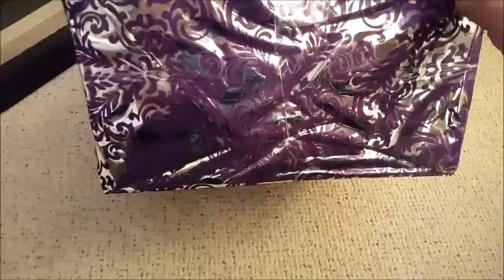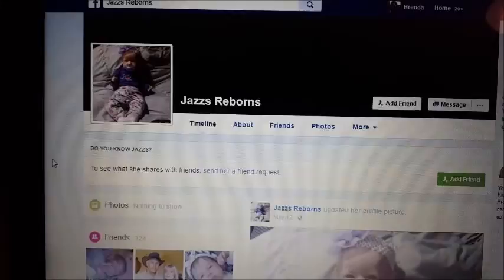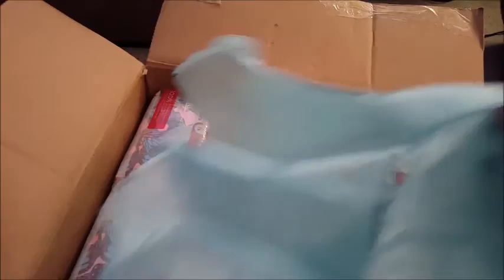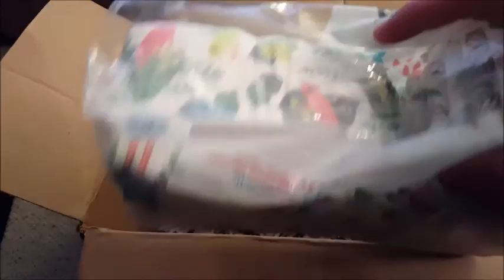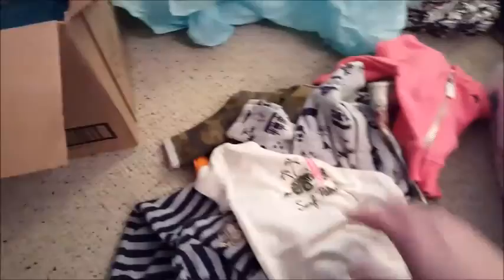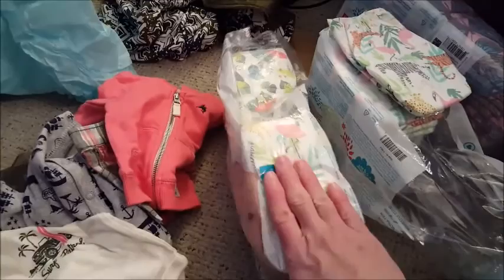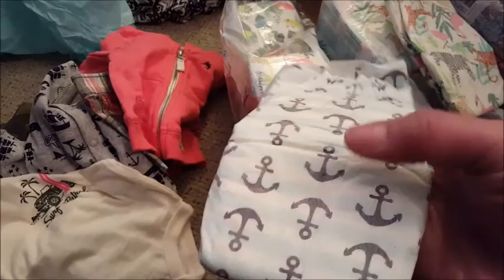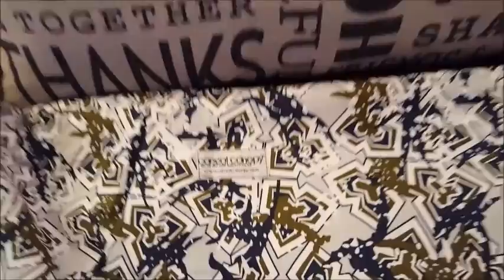💕Reborn Haul from Facebook!💕 Link in description box!